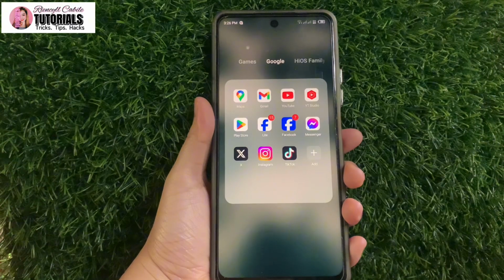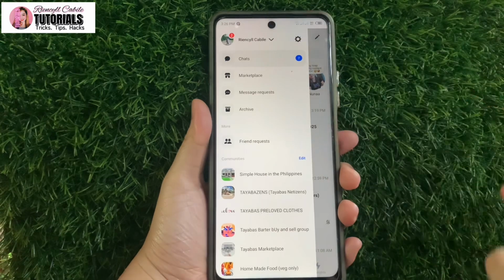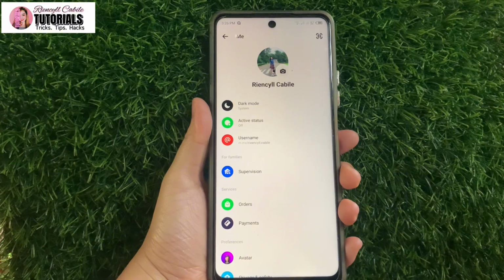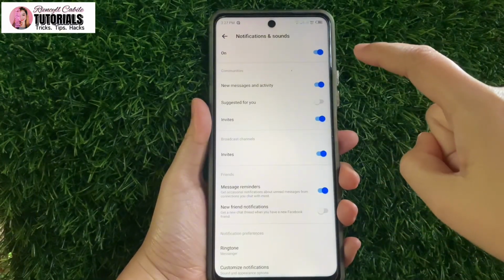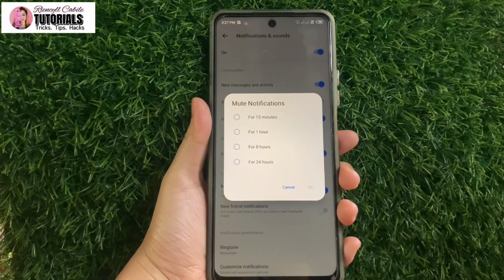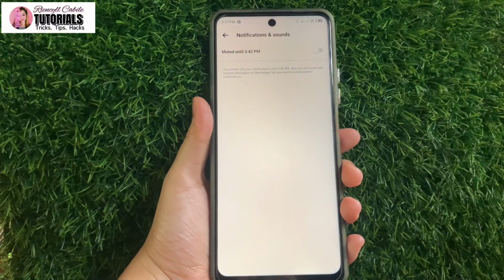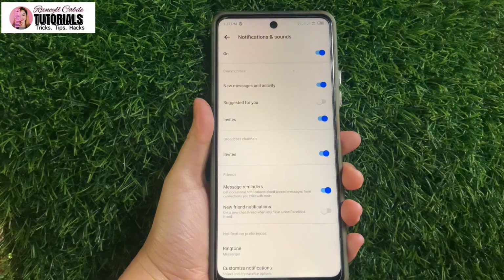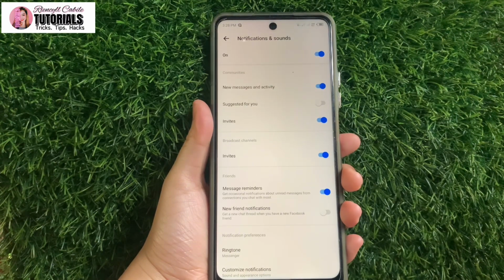PAANO I-TURN OFF ANG NOTIFICATIONS SA MESSENGER | Riencyll Cabile